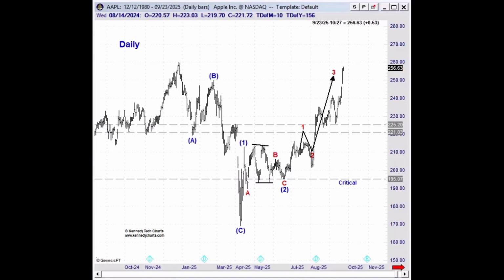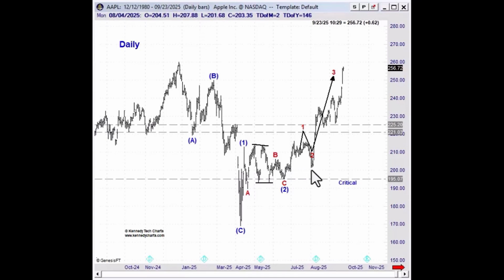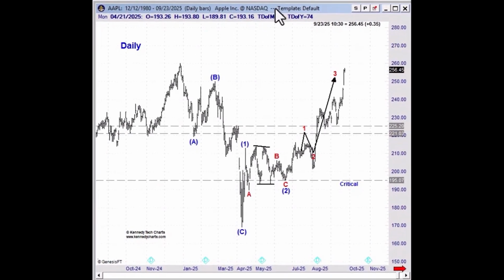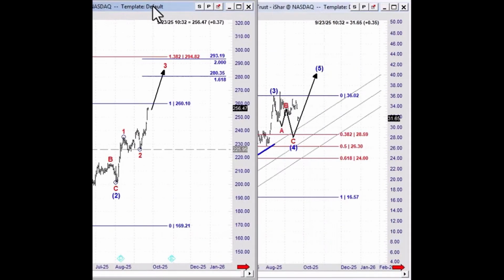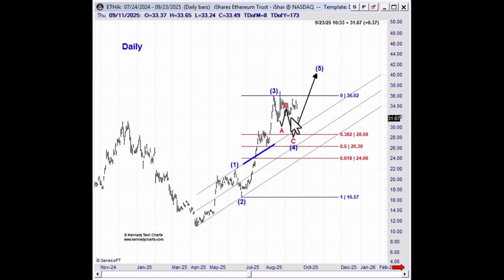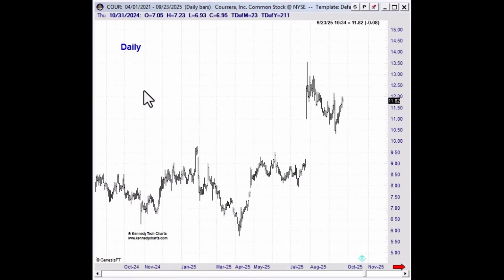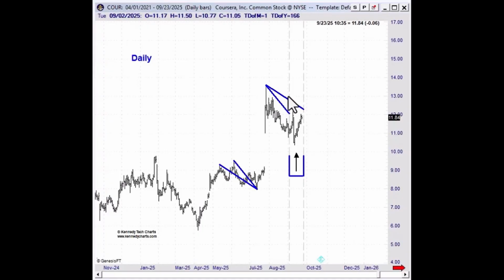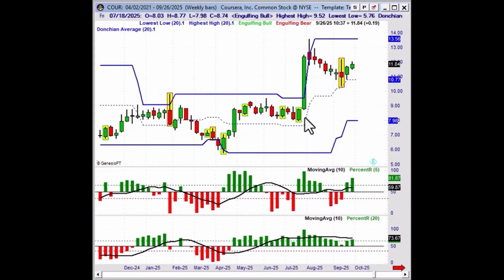Market Academy with Jeffrey Kennedy - APPL, ETHA, COUR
Price chart analysis and follow-up market review of Apple, iShares Ethereum, and Coursera, and on last weeks Market Academy Video. Previously recorded on September 23rd, 2025 for educational uses.

Don't want to wait? Sign up for our 30-day trial and gain access to our full line up of services for FREE!

If you sign up for our free trial, you will receive 3x per week teaching videos through Market Academy, 3x per week analysis videos on the Big 5 financial markets (E-Mini S&P 500, T-Bonds 30yr, US Dollar Index, Gold, and Crude Oil), 3x per week analysis videos in Futures Focus (Grains, Softs, Livestock).

Facebook // Kennedy Tech Charts by Jeffrey W. Kennedy